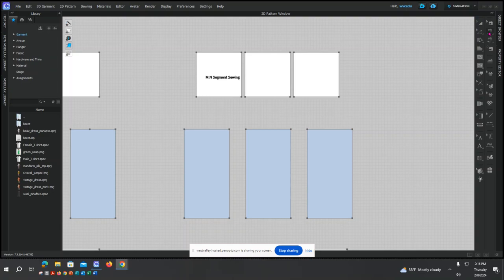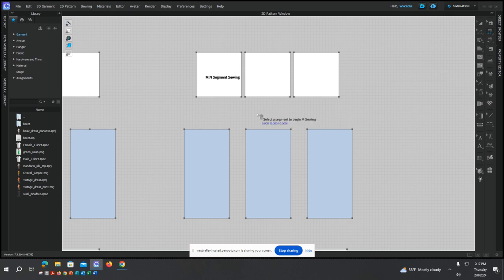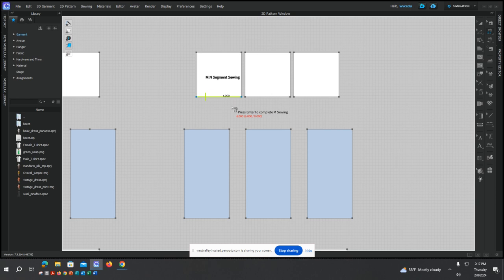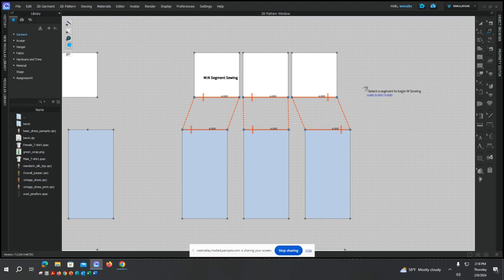Segment Sewing (M:N)